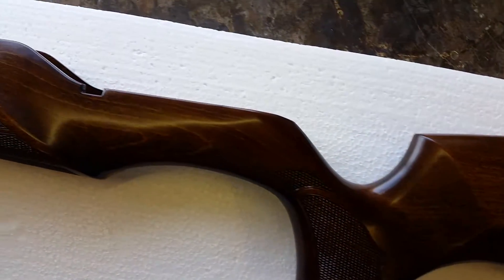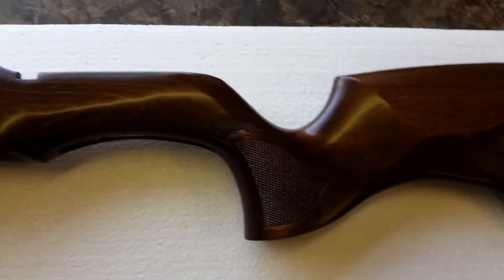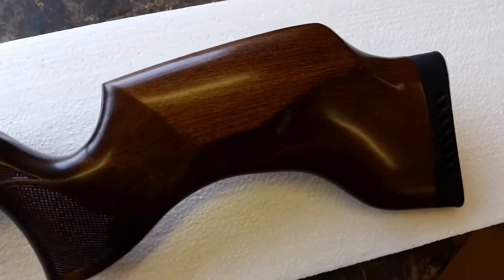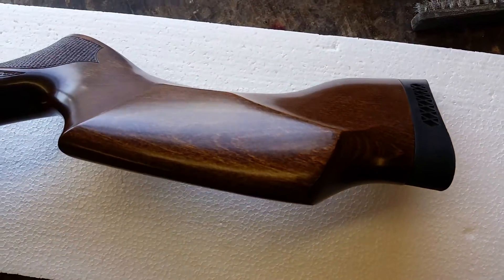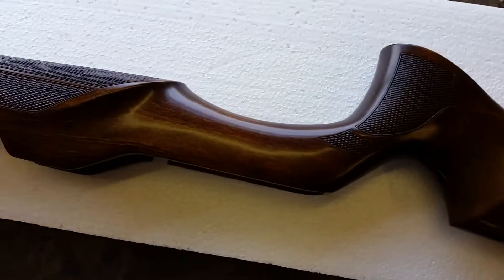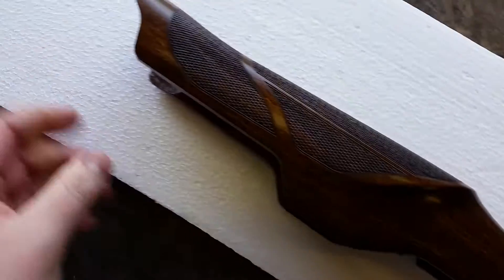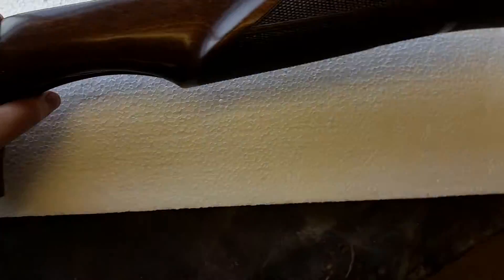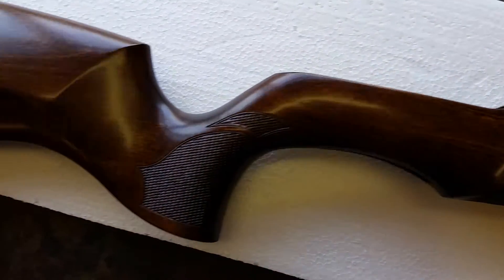Rm8 repaired and fully refinished